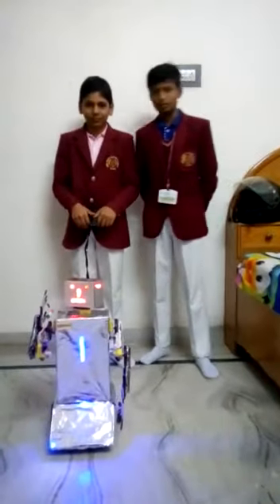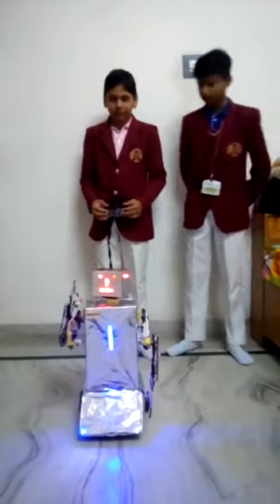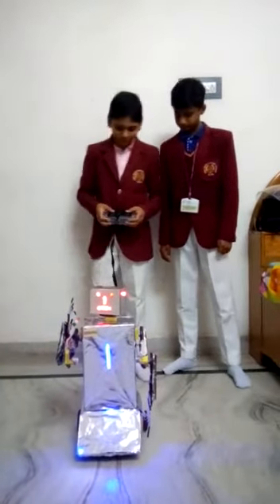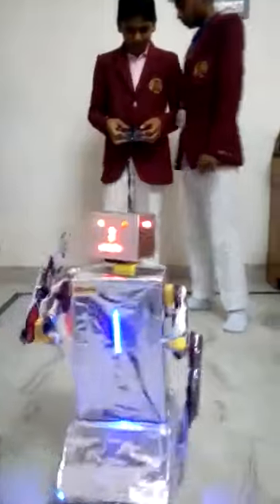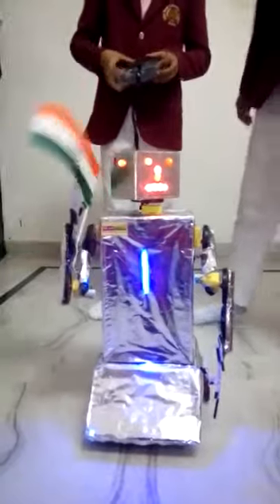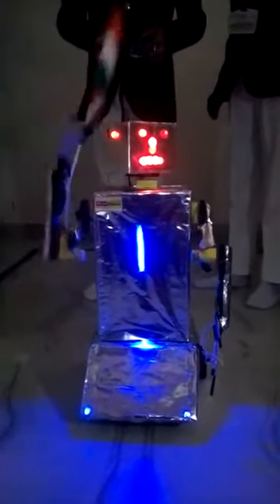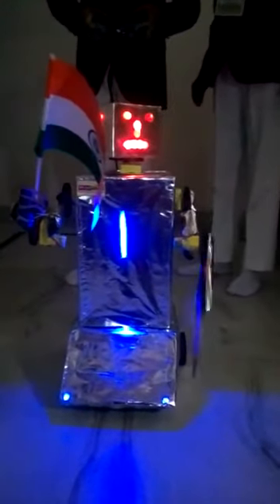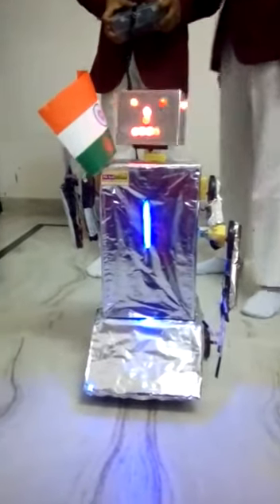13 Year Old Robot-Building Genius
A humanoid that can shake hands, offer flower, rotate its head and Can move in all directions.